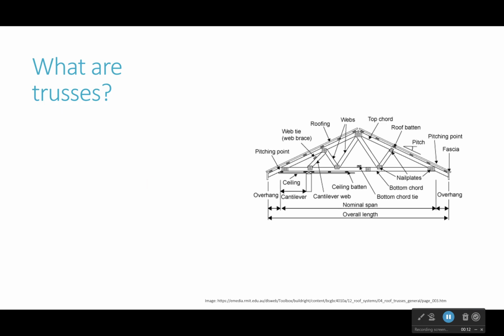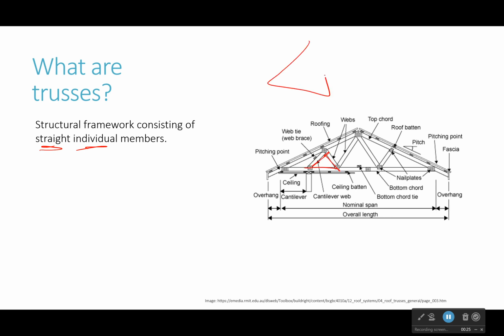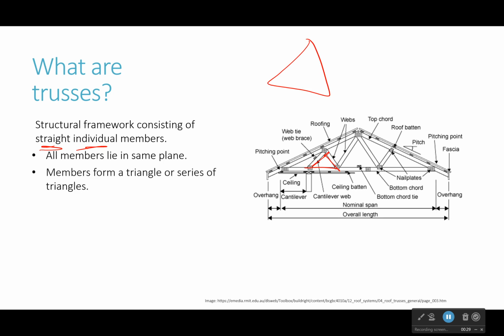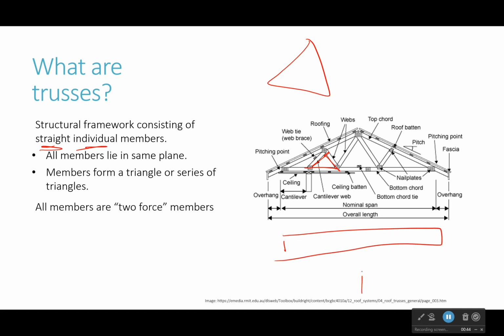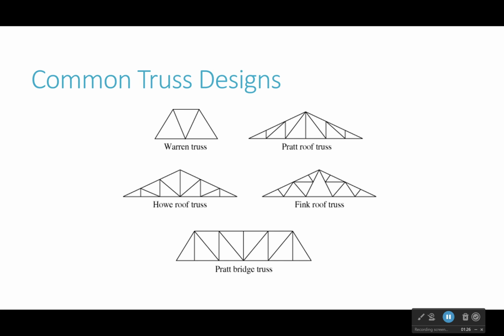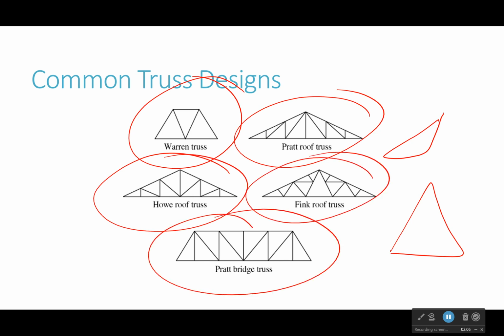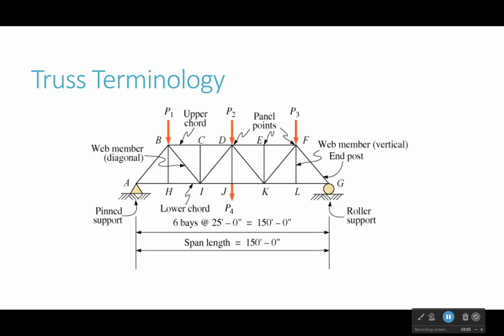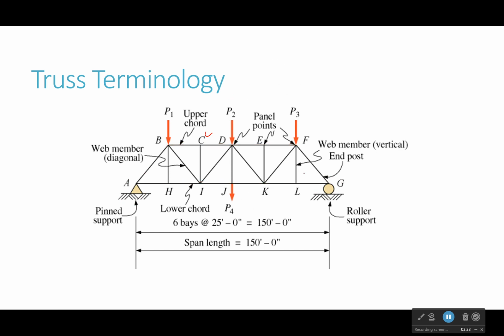What is a Truss?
TRIANGLES. Seriously. Just look at any bridge. You will see a huge number of triangles. In the biggest buildings, the beams holding up the ceiling are made with a ton of triangles. Video games render their characters with a whole bunch of triangles. There is a very good reason for all of that.